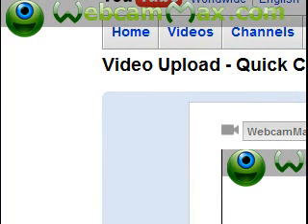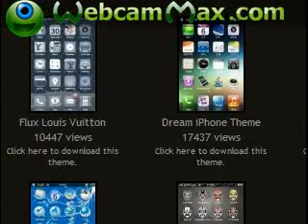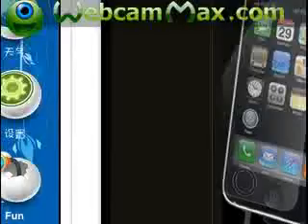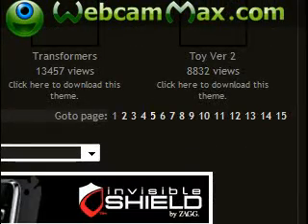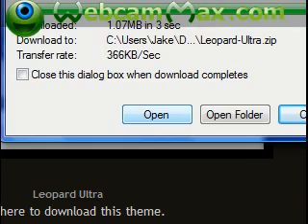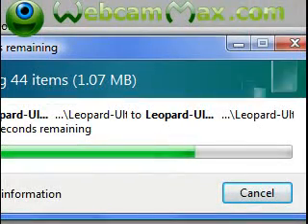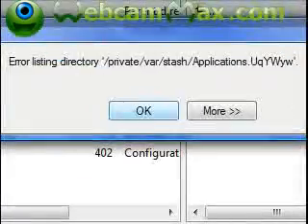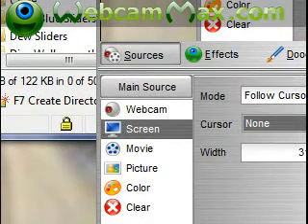How to SSH Themes onto your iPod touch or Iphone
this is a tutorial on how to ssh themes into your ipod touch or iphone